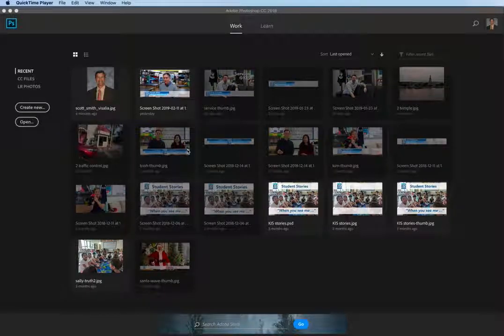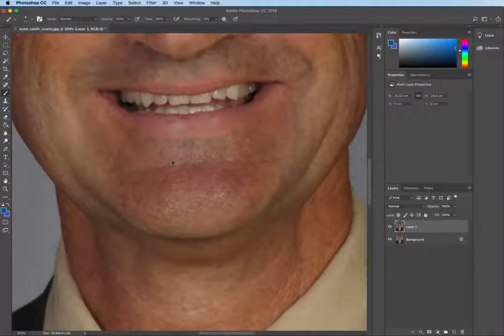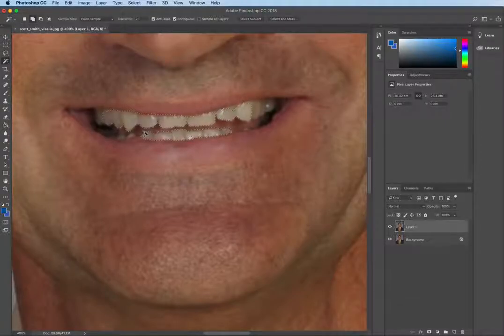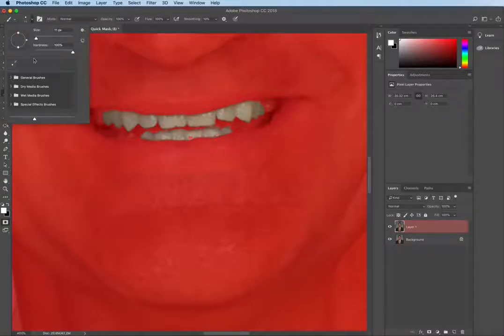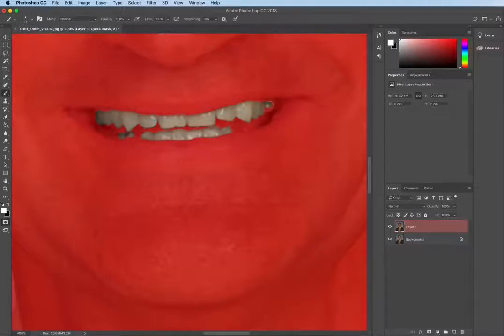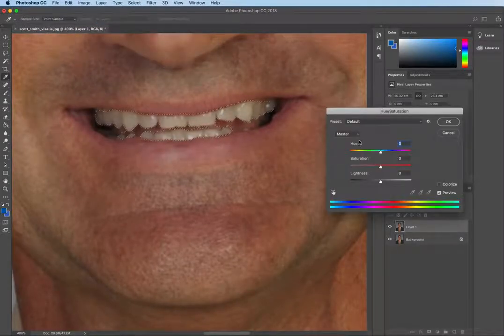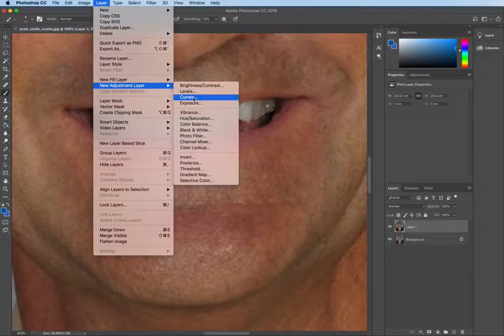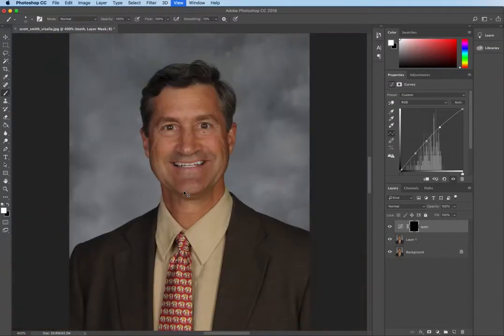How to Whiten Teeth in Photoshop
This tutorial produced by Mister Smith at KIS demonstrates how to whiten teeth using Photoshop by adjusting the hue/saturation of the image and adding a curves adjustment layer to brighen the whiter layer.